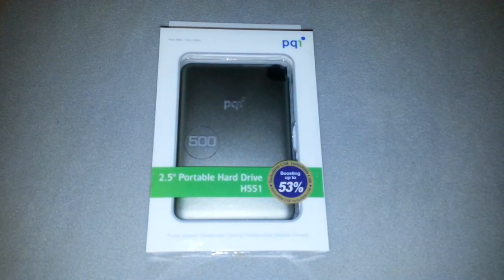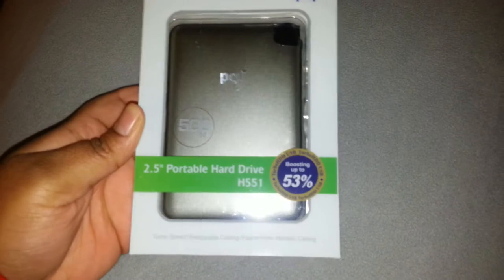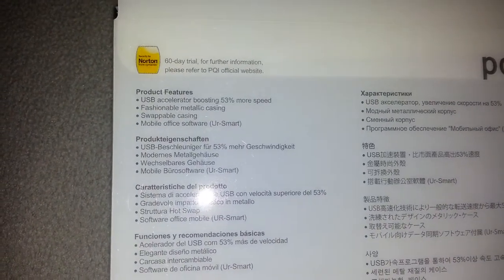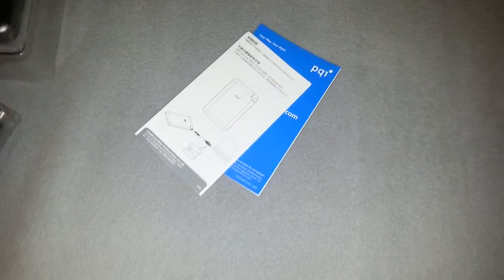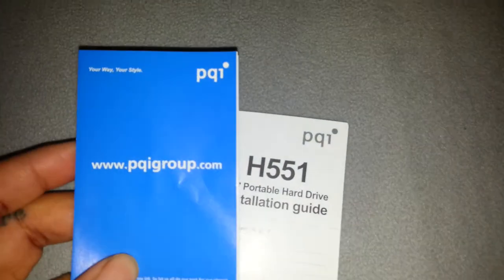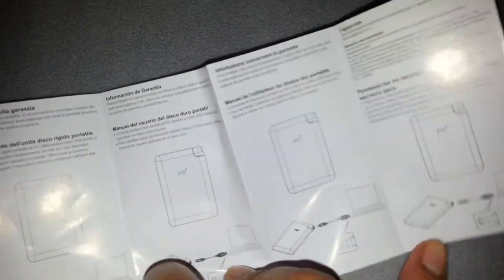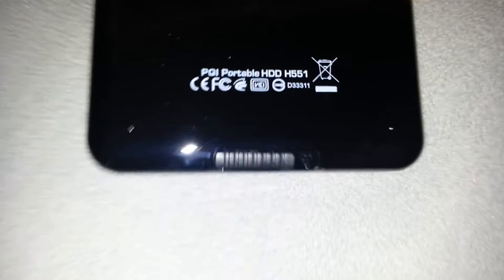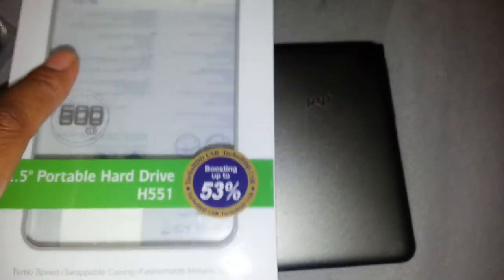pqi 2.5" Portable Hard Drive H551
USB portable hard drive; 500GB of storage.